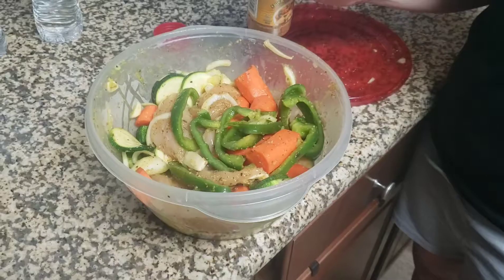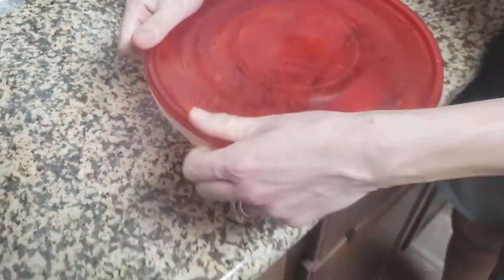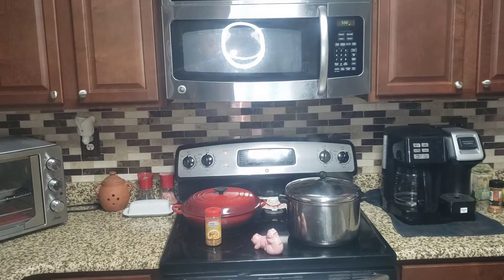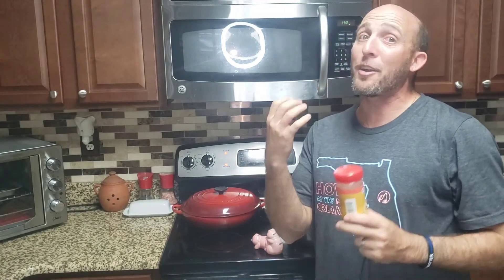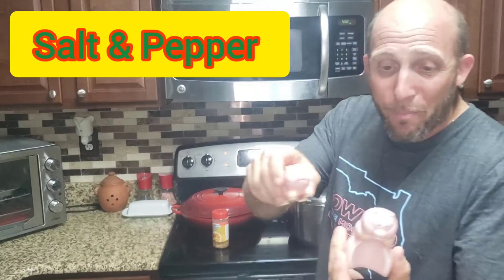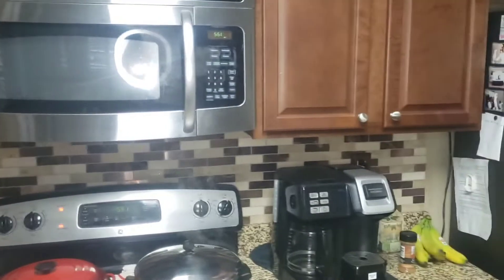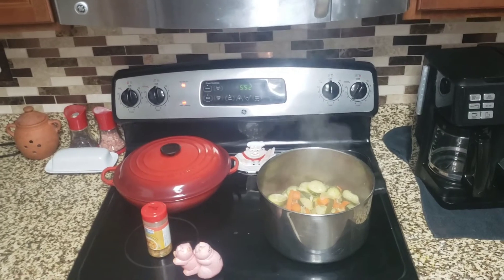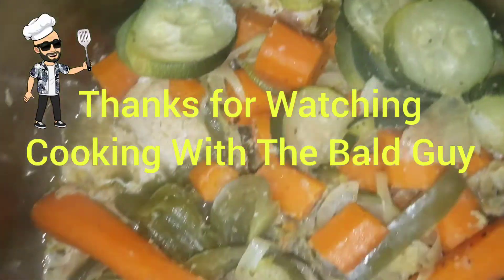Chicken Breast, Carrots, and Zucchini with some Jamaican Seasoning. Cooking With The Bald Guy.